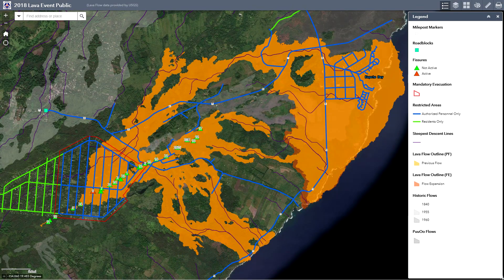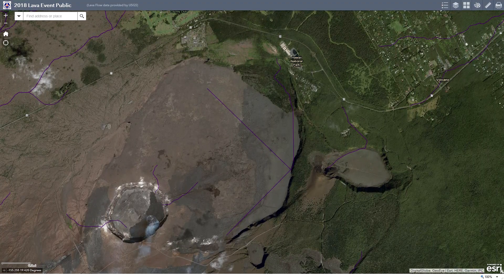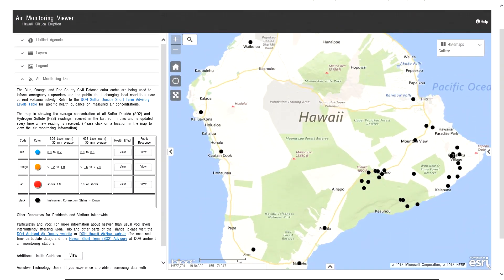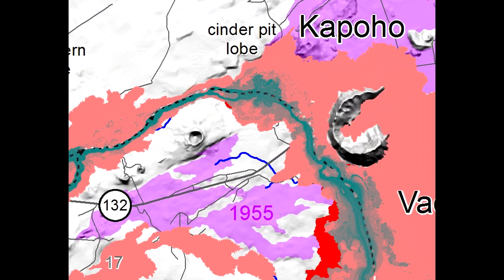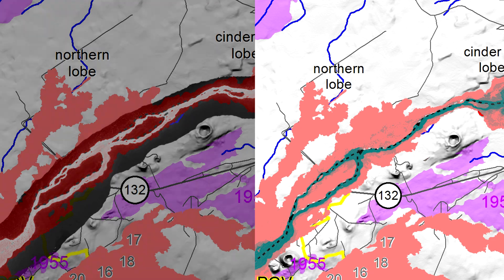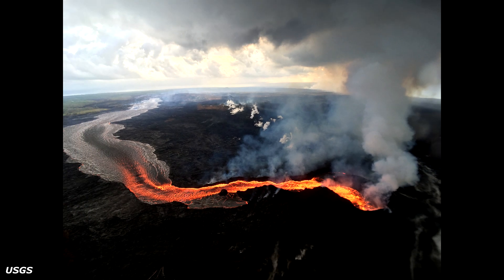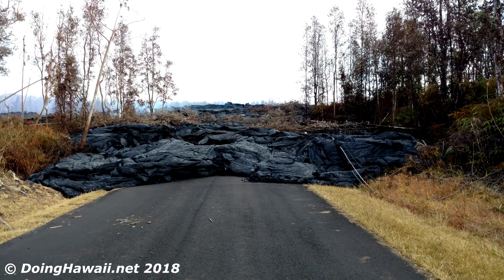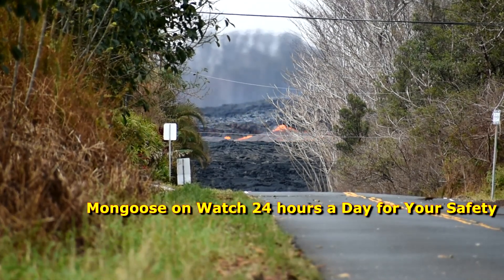Hawaii Kilauea Volcano Eruption News Update for 7/29/2018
The Hawaii Kilauea Volcano East Rift Zone Eruption News Update Report for Leilani Estates 7/29/2018

Credits:
Maps/Videos: Hawaii County and their Supporting Data Partners
Maps/Videos: USGS
Maps: EPA and their Supporting Data Partners
SO2 Prediction Map: University of Hawaii